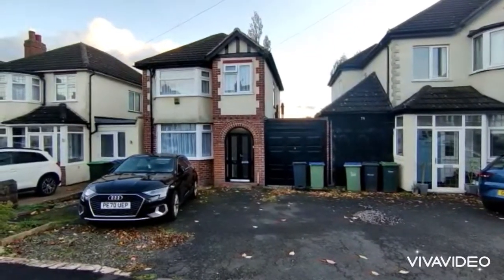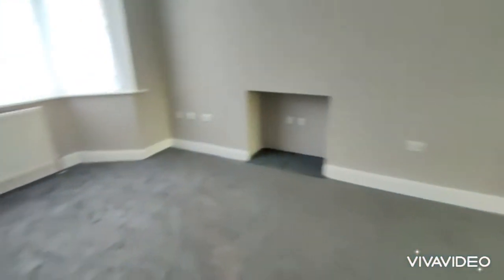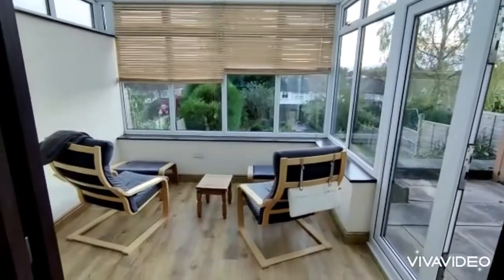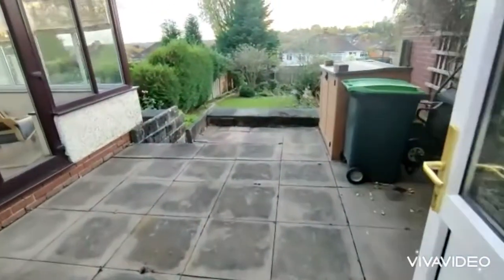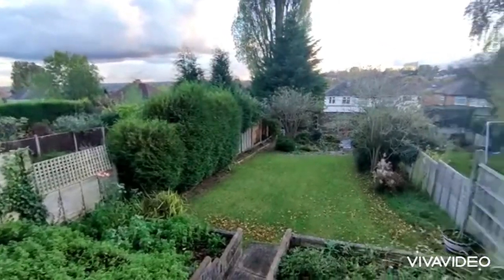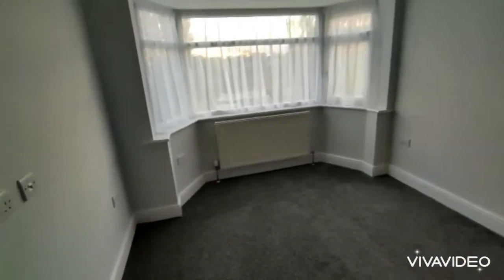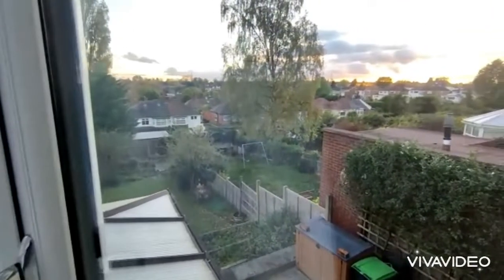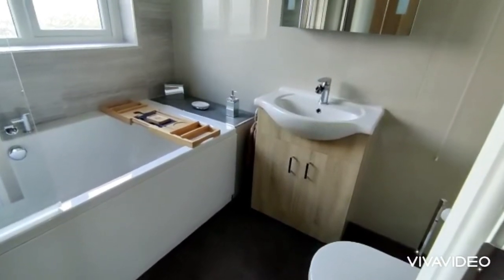Oak Road, Oldbury (For Sale)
Situated within popular, sought after location, this is a spacious and considerably improved and well presented 3 bedroom link detached family home with drive providing off road parking and comprising the following accommodation :- On the ground floor is a porch, spacious through lounge/dining area, attractive conservatory and re-fitted kitchen. First floor provides 3 bedrooms and super re-fitted bathroom. Outside is a garage and pleasant good sized rear garden. Double glazed and Gas central heating. EPC rating tbc.